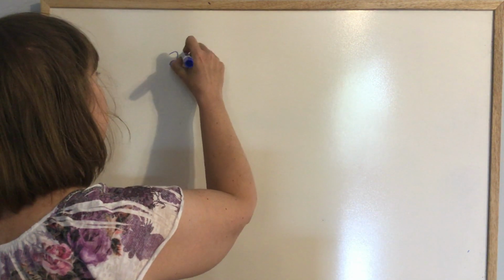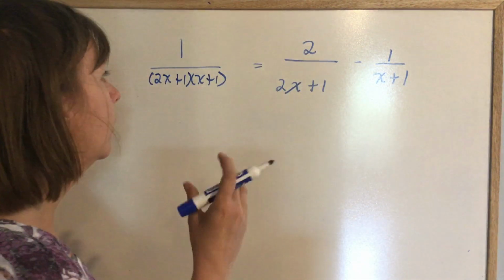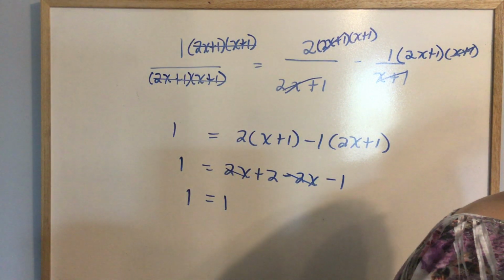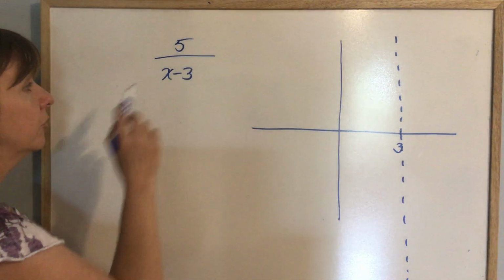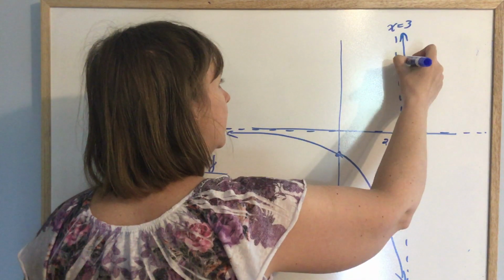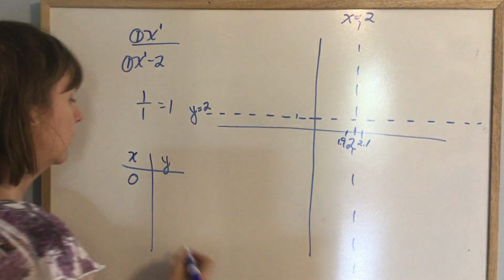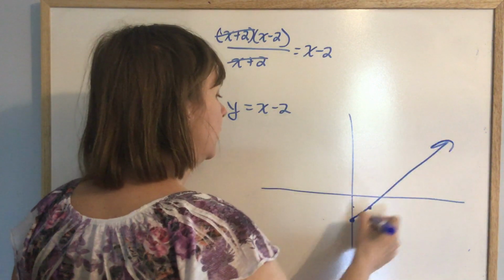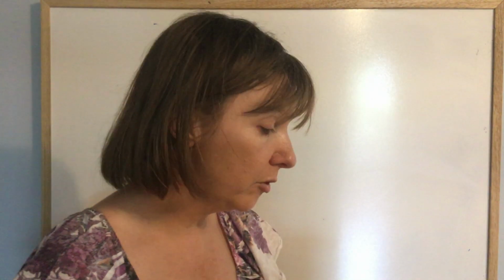Math12A Review of Asymptotes